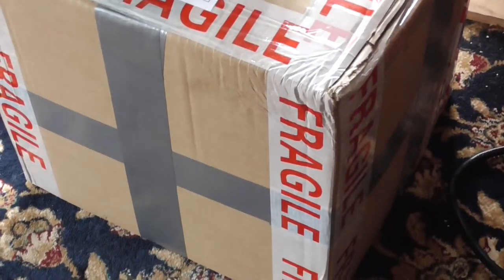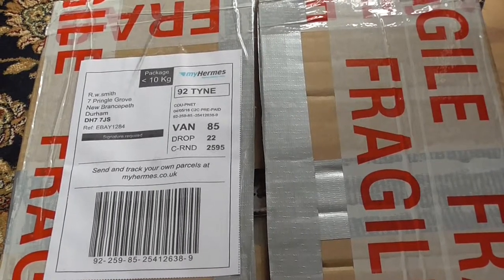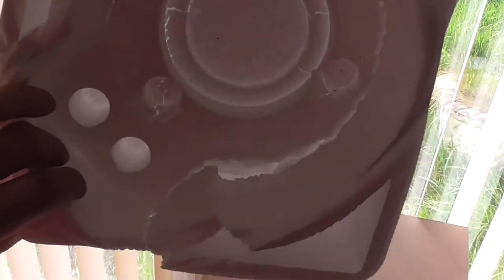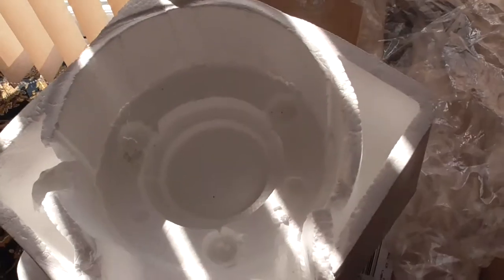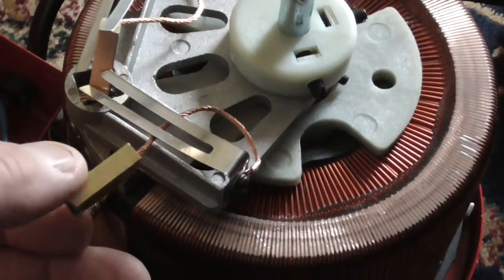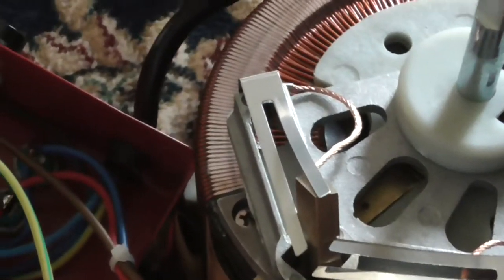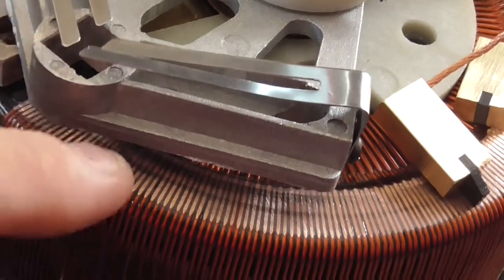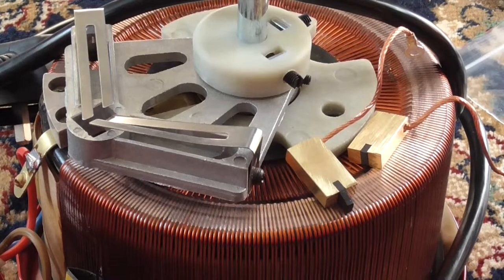Broken Variac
This is how some times they treat your parcel. The seller has been very helpfull in sending the parts I need to repair at my request.
I send this video for them to complain to My Hamers.
when the parts arive and its tested. if it not work, its going back.